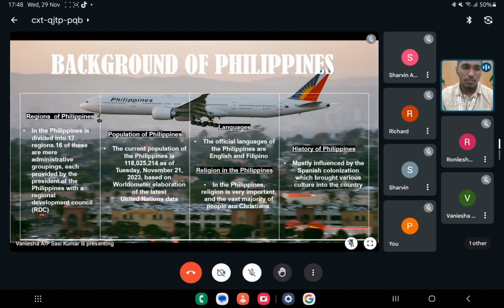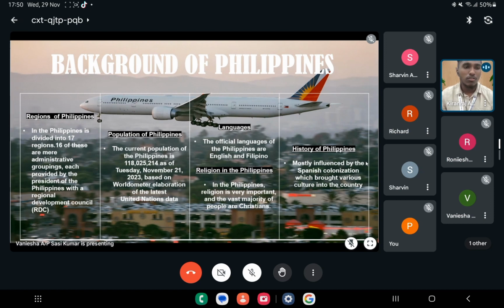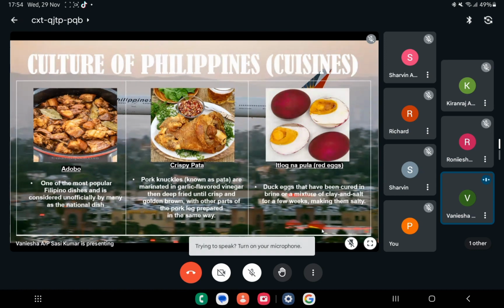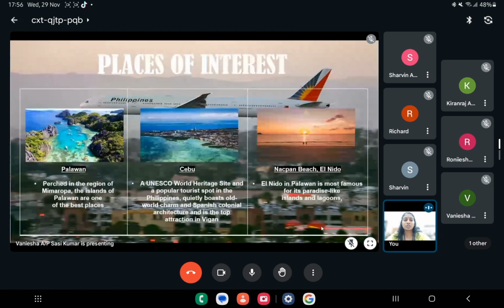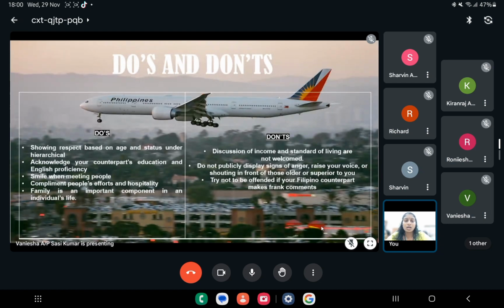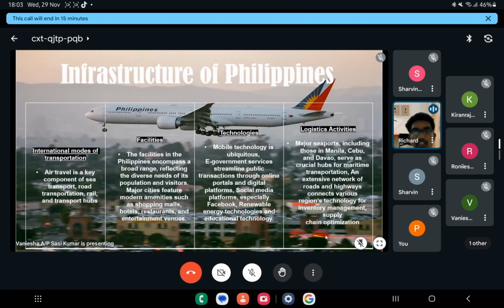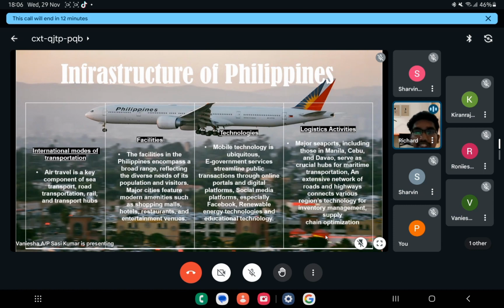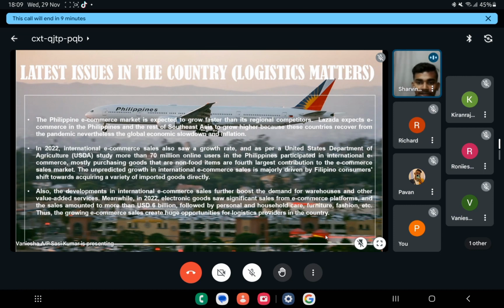International Trade And Services (Presentation) University Malaysia Kelantan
International Trade And Services (Presentation)